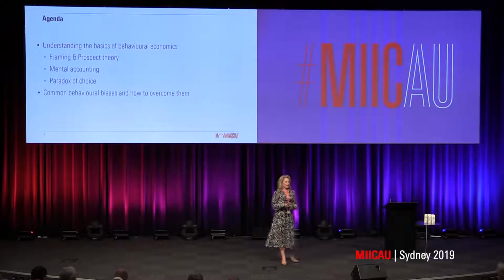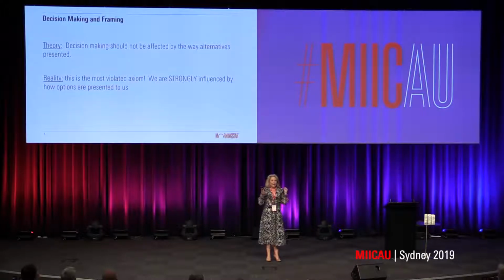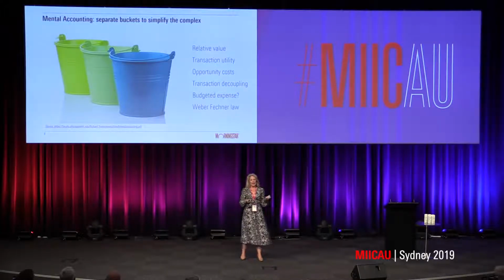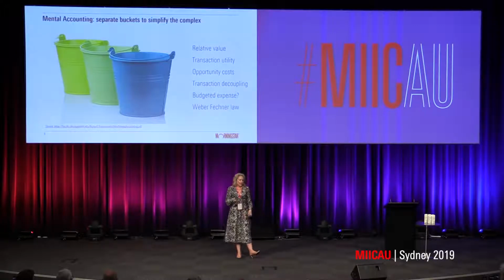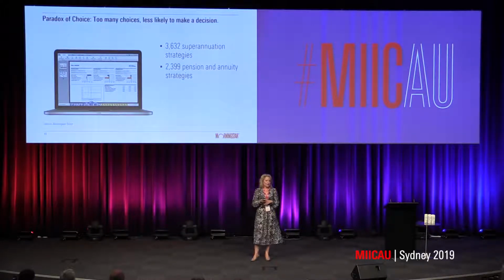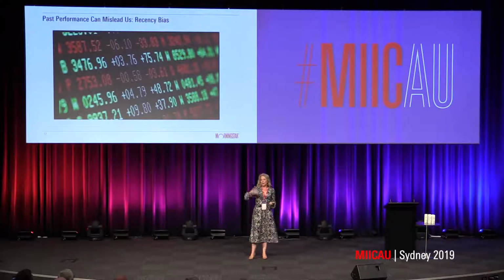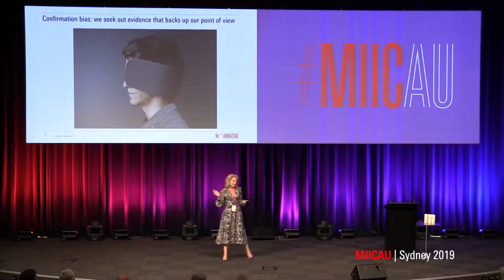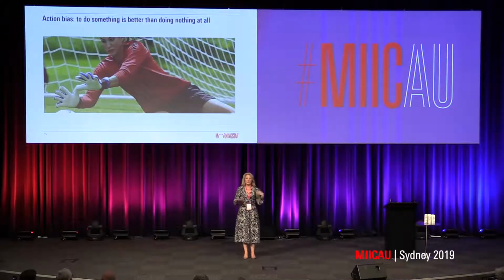08. Sometimes we are our own worst enemy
Erica Hall, senior manager adviser solutions with Morningstar Investment Management will discuss common decision-making shortcuts that investors utilise, often subconsciously, that can negatively impact on investment outcomes. The session will provide practical tips and case study examples to improve future investment decision making.